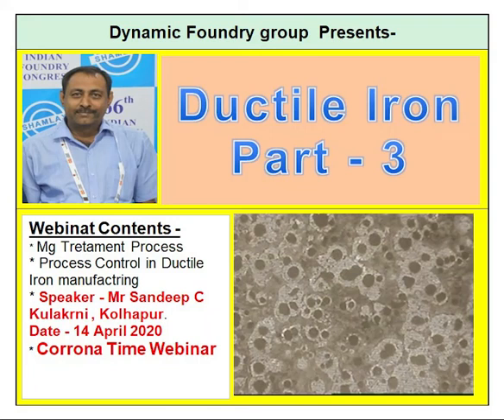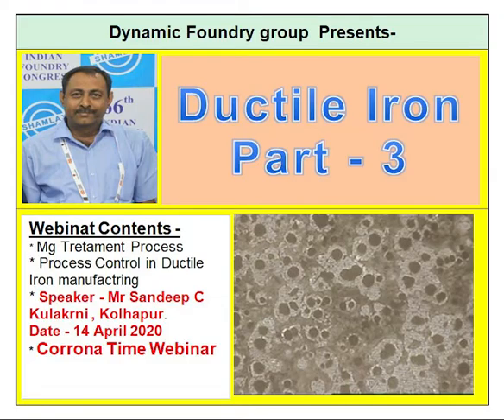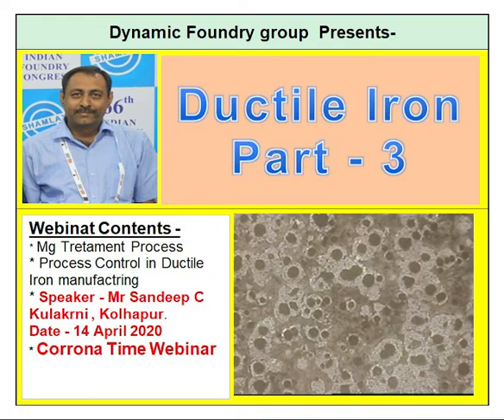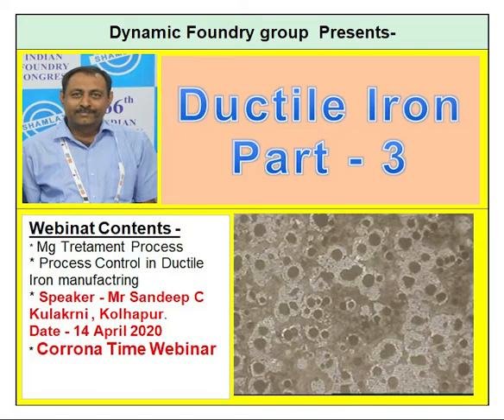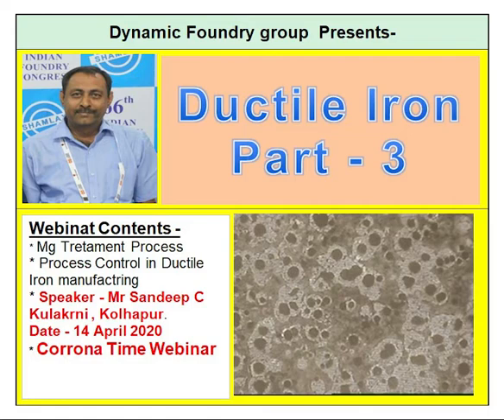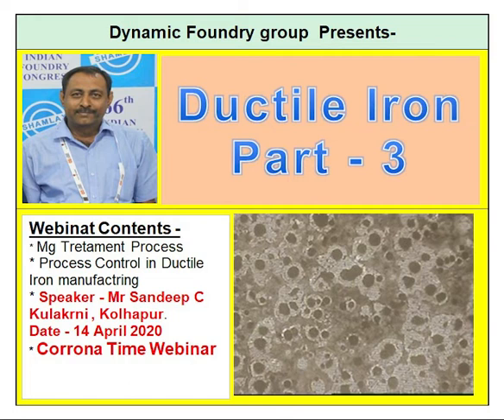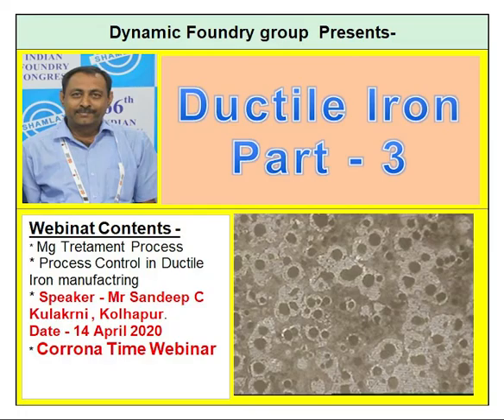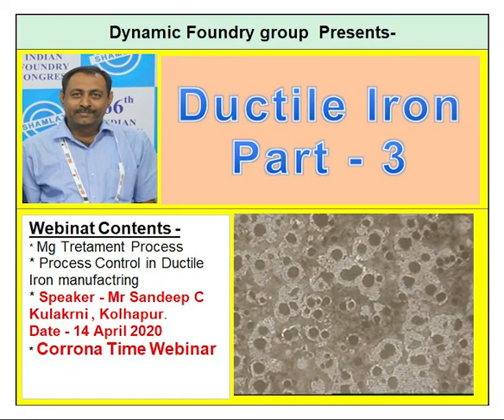Ductile Iron Part 3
Speaker Mr Sandeep C Kulkarni has conducted this Ductile Iron Webinar during Corrona Lock down. This is part 3 of this webinar.